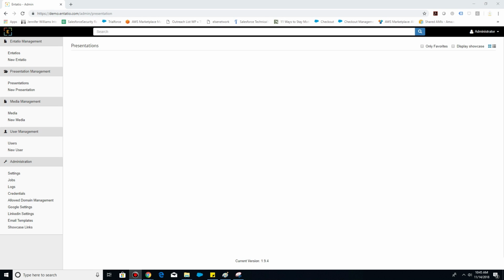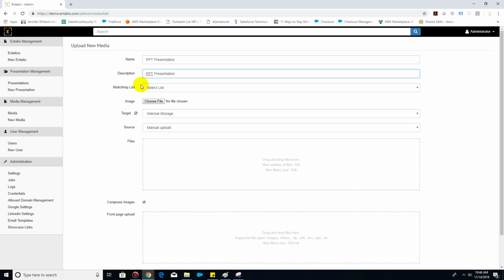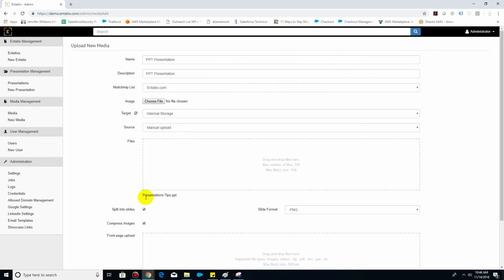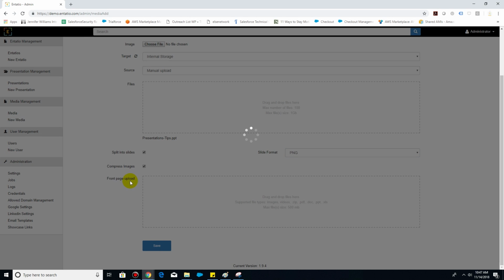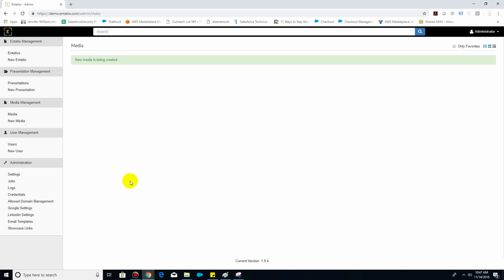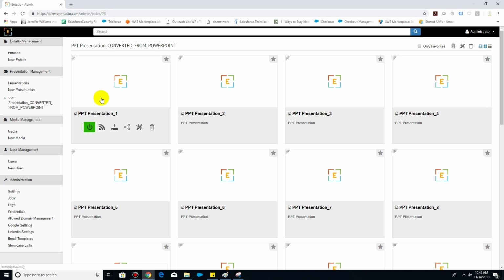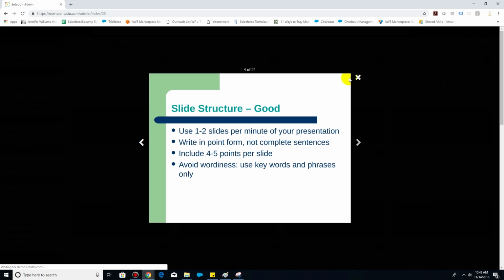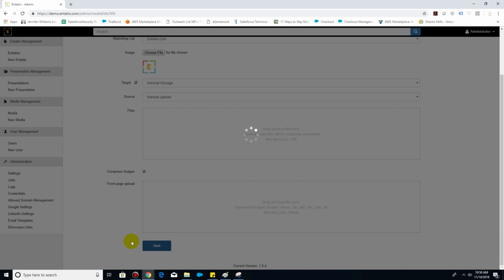Convert Powerpoint Presentations into Online Digital Presentations with Entatio.com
Convert Powerpoint Presentations into Online Digital Presentations with Entatio.com. This video demonstrates how easy it is to upload and convert a powerpoint presentation.